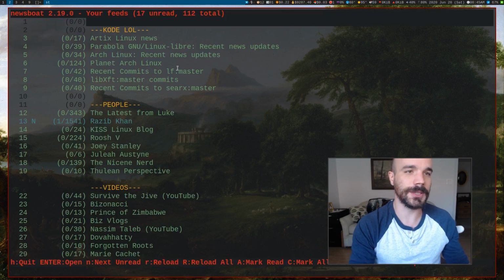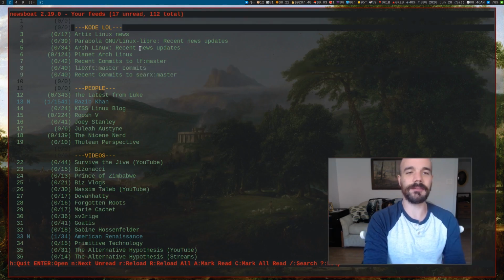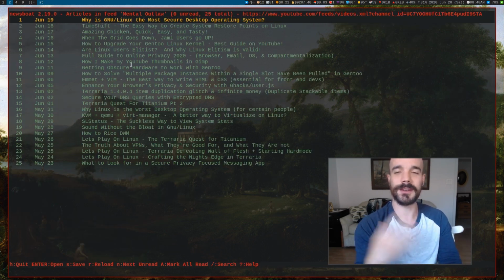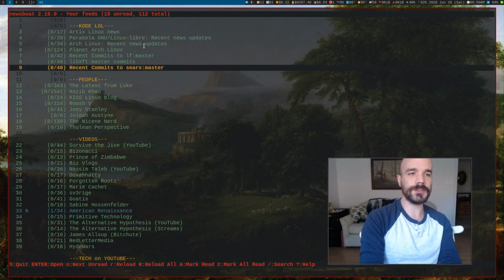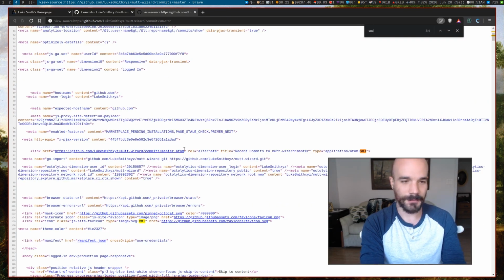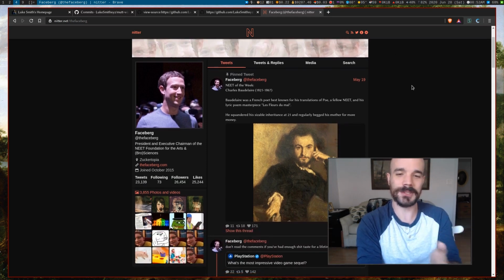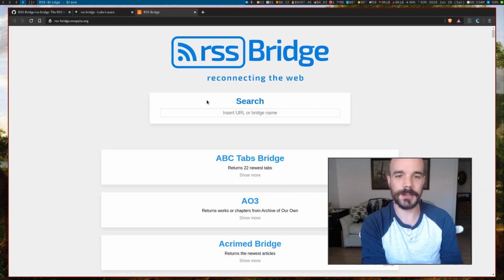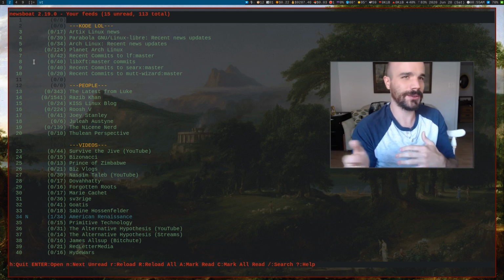Virgin Social Media vs Chad RSS UNCENSORED!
Virgin Media Limited
Virgin Media. svg
Type
Subsidiary
Industry
Telecommunications
Mass media
Founded 6 March 2006; 14 years ago[1]
Headquarters Reading, England, UK[1]
Area served
United Kingdom[1]
Key people
John C. Malone (chairman)
Lutz Schüler (CEO)
Products
Digital television
broadband internet
fixed-line telephone
mobile telephony
Revenue Increase £4.100 billion (2012)[1]
Operating income
Increase £0.699 billion (2012)[1]
Net income
Increase £2.852 billion (2012)[1]
Total assets Increase £10.504 billion (2012)[1]
Number of employees
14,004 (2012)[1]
Parent Liberty Global
Subsidiaries
Virgin Media Business
Virgin Mobile
Edit this at Wikidata

Virgin Media is a British telecommunications company which provides telephone, television and internet services in the United Kingdom. Its headquarters are at Green Park in Reading, England. Since 2013, Virgin Media has been a subsidiary of Liberty Global plc, an international television and telecommunications company. The company was previously listed on the NASDAQ Stock Market and London Stock Exchange. Virgin Media is not a sister company of Virgin Mobile USA, which is owned by Sprint Corporation.

The company was founded in March 2006 by the merger of NTL and Telewest, which created NTL:Telewest. In July 2006, the company purchased Virgin Mobile UK, creating the first "quadruple-play" media company in the United Kingdom, offering television, internet, mobile phone and fixed-line telephone services. In November 2006, the company signed a deal with Sir Richard Branson to licence the Virgin brand for the combined business. All of the company's consumer services were rebranded under the Virgin Media name in February 2007.

Virgin Media owns and operates its own fibre-optic cable network in the United Kingdom, although optical fibre does not reach customer premises, instead going to a nearby street cabinet to provide a fibre to the cabinet service. As of 31 December 2012, it had a total of approximately 4.8 million cable customers, of whom around 3.79 million were supplied with its television services (Virgin TV), around 4.2 million with broadband internet services and around 4.1 million with fixed-line telephony services. At the same date, it had around 3 million mobile telephony customers. Since the acquisition of Smallworld Cable in 2014, Virgin Media is the sole national cable company in Great Britain and currently covers 51% of UK households.Virgin Media competes primarily in broadband with Sky, BT Group and TalkTalk, and in mobile with EE, O2, Vodafone and Three. In May 2020, Liberty Global owner of Virgin Media and Telefónica owner of O2 reached an agreement to merge their UK businesses subject to approval.